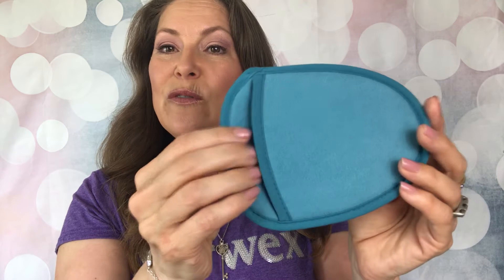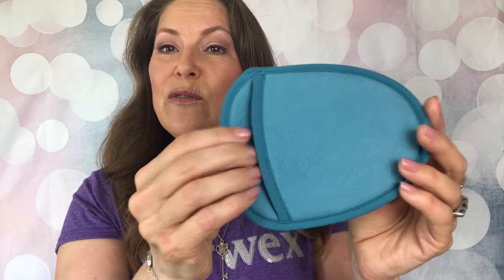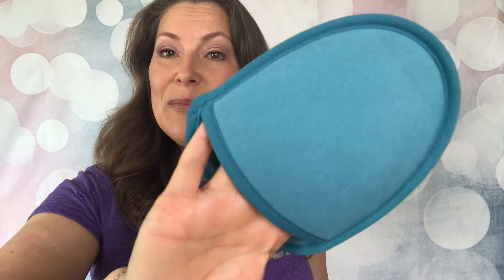Norwex Facial Scrub Mitt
Reveal brighter, more beautiful skin with our double-sided Exfoliating Facial Mitt. Soft, suede-like microfiber gently whisks away all traces of makeup, while the gentle buffing side lifts and removes dull, dead skin cells, leaving your face fresh and glowing. A perfect complement to your skin care routine!

Looking for more information on our products? Or maybe you have some questions regarding our business opportunity?!